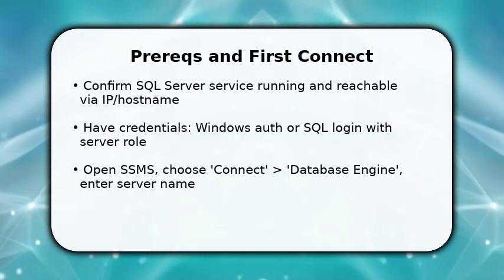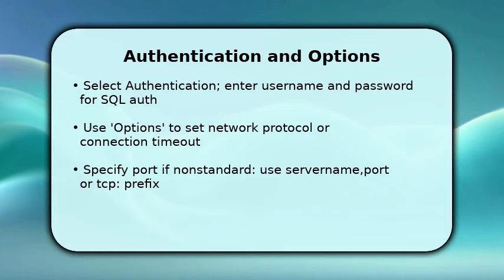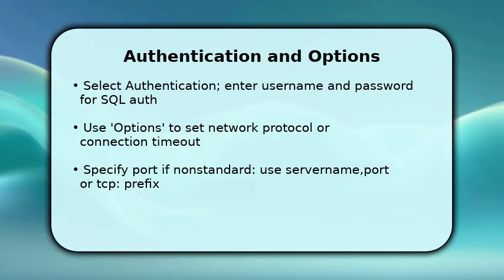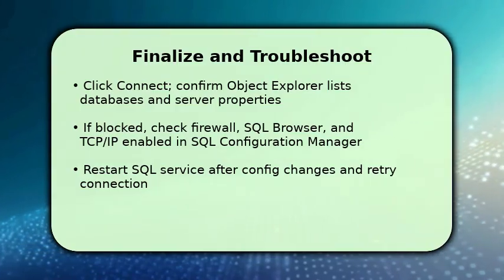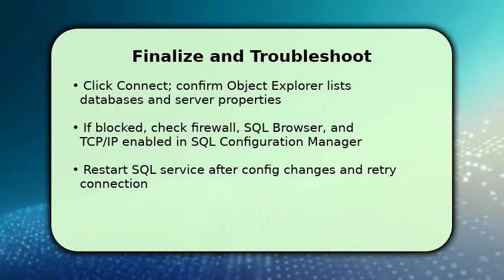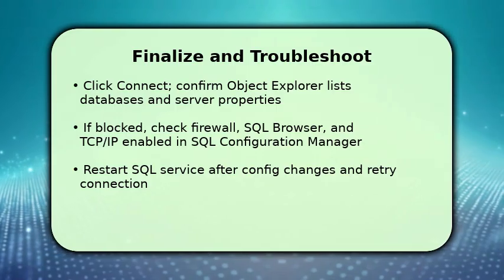How to Connect Server in Sql Server Management Studio - Step by Step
How to Connect Server in Sql Server Management Studio - Step by Step | 🔒 Surfshark VPN Deal — Stay private and secure. $1.99/mo + 3 Months Free ▸

Learn the step-by extricate process of connecting a server within SQL Server Management Studio (SSMS) with this comprehensive guide. From initial setup to troubleshooting common issues, follow along as we break down each phase into manageable instructions.

connect SSMS, SQL Server management studio, server connection steps, setup SSMS, troubleshoot connectivity in SQL